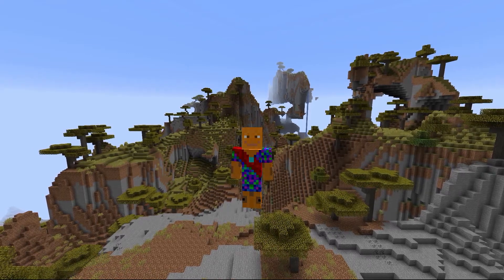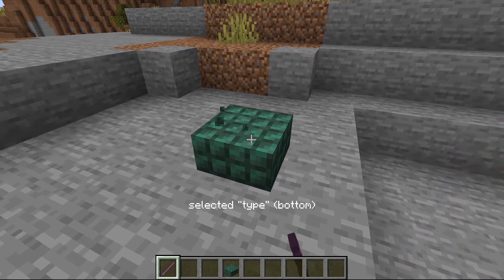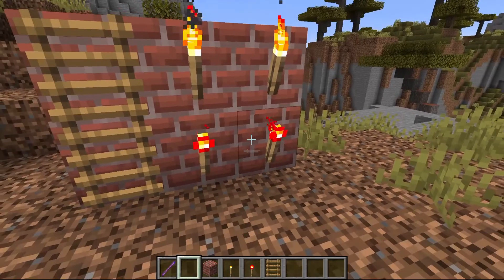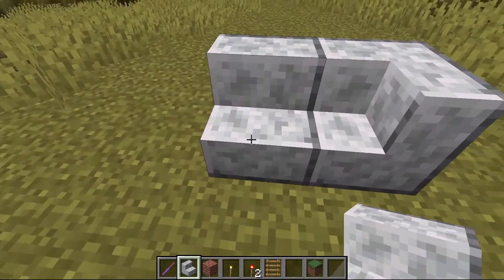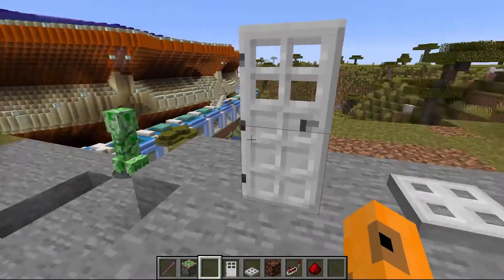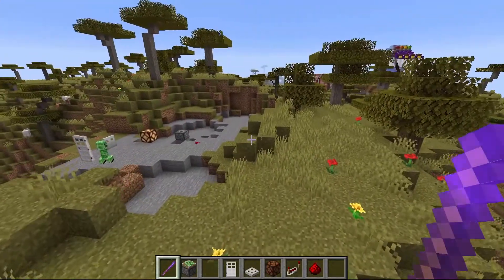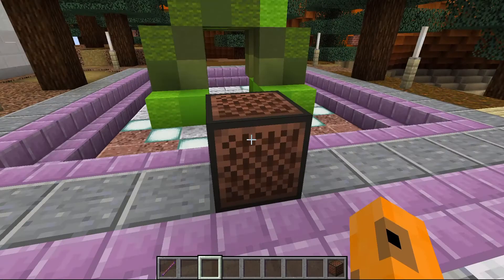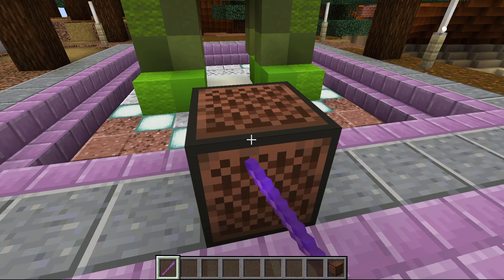5 THINGS! you can do with the DEBUG STICK!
In this video, I'm gonna show you 5 things that you can do with a Debug Stick, a special stick that's used to test different block states of a block. It was made public in Minecraft 1.13 for Java Edition Only!